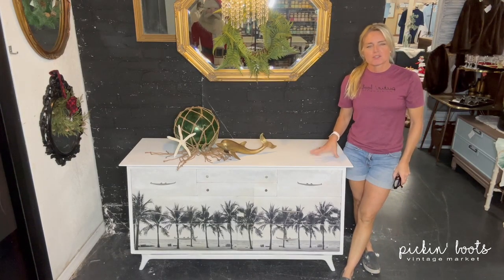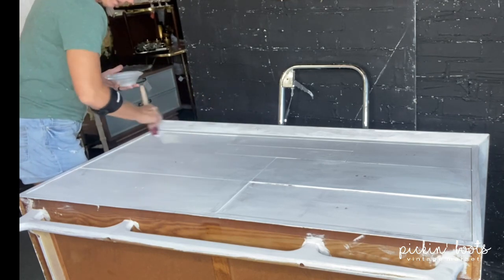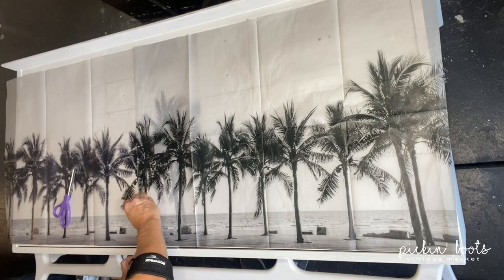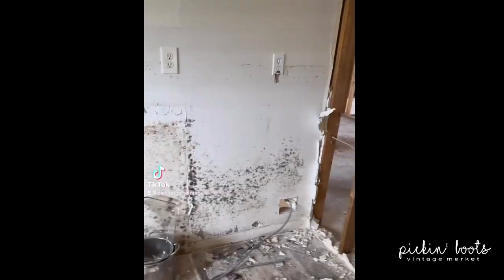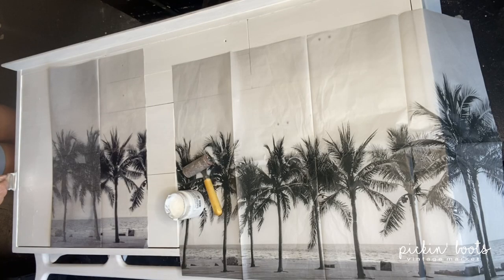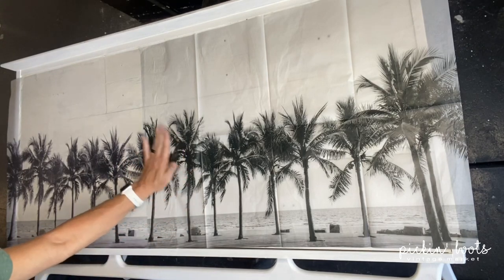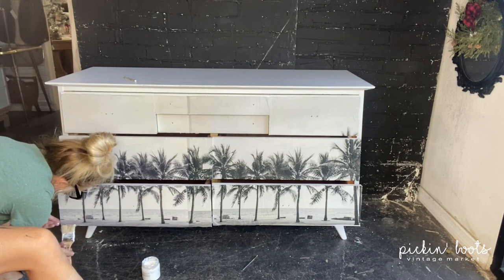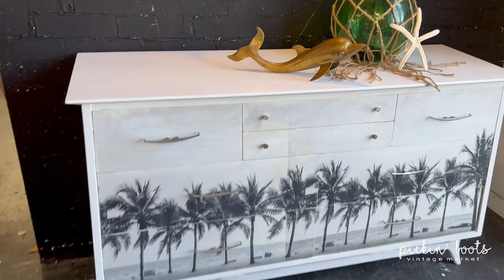How I Used the Palm Tree Decoupage Paper by Mint By Michelle On a Dresser for a Complete Makeover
Why this Decoupage Paper Means so Much to Me.

This paper called Palm Trees by Mint by Michelle just spoke to me.  After my hometown was devastated by Hurricane Ian, I saw this paper and just knew I needed to create a piece using it.  Watch my steps on how to decoupage on a dresser.  Make sure you check out the before and after on this dresser.

Palm trees are made to withstand storms.  They bend and sway with the wind, proving to be strong only to be still standing after the storm.  Much like these palm trees, the residents of Southwest Florida are strong too.  While we rebuild our community these palm trees will always be a symbol for FL and how strong FL is!